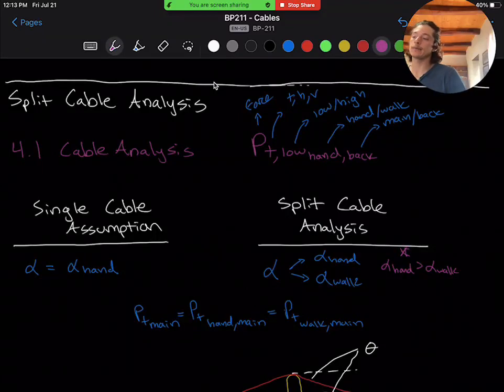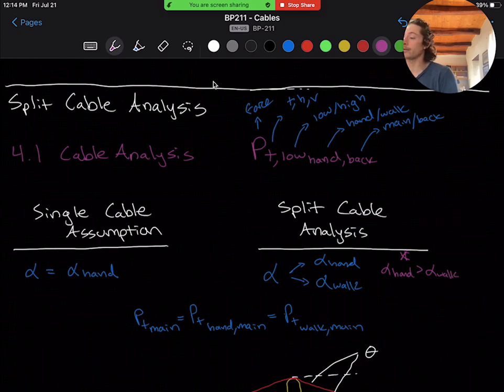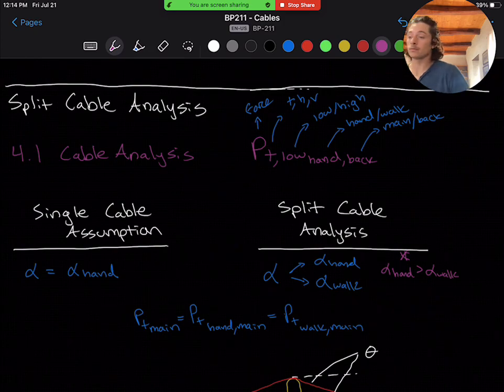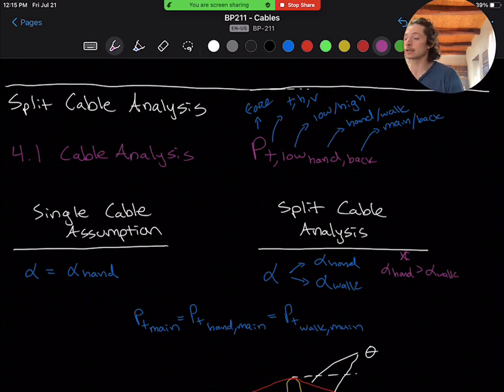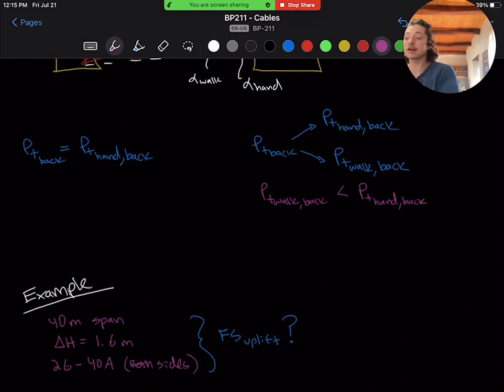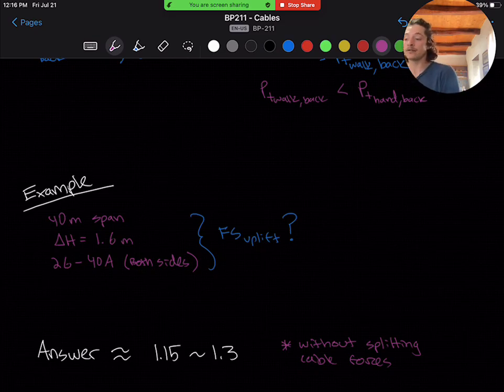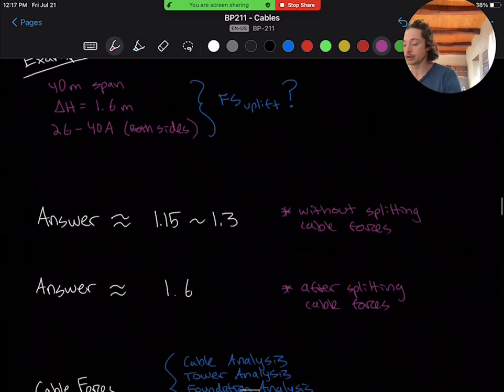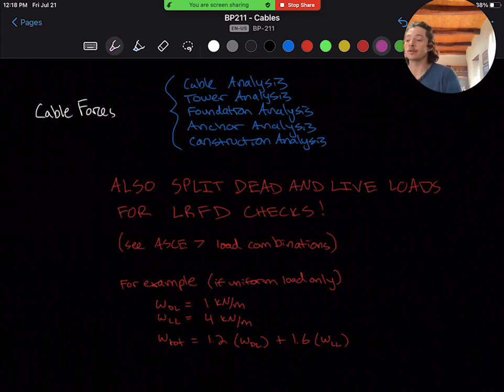BP211 - Cable Split (Introduction)